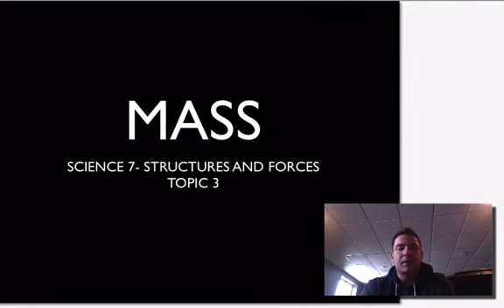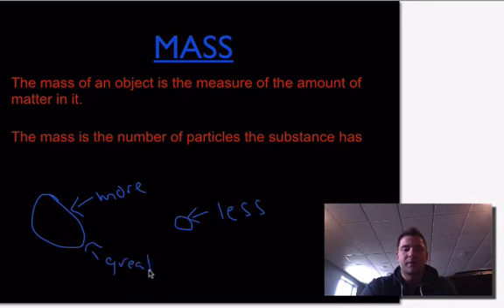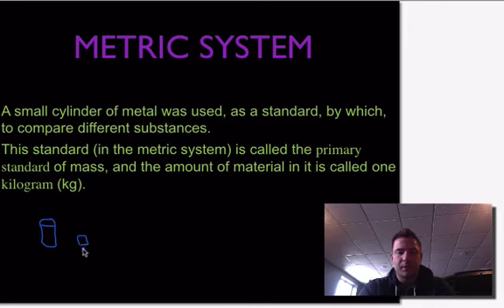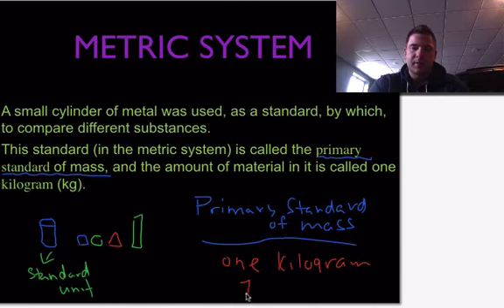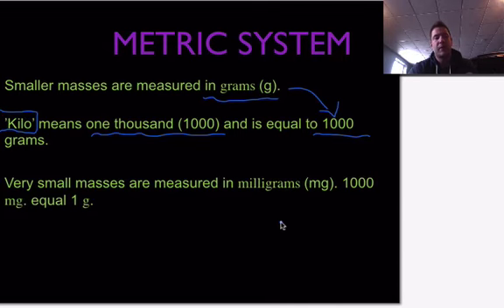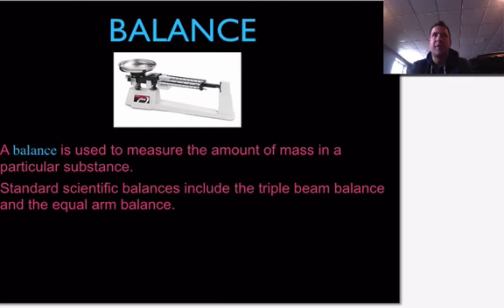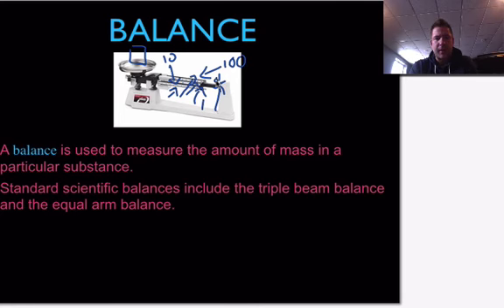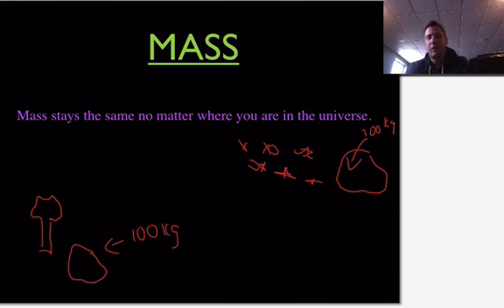Science 7- structures and Forces- topic 1- mass